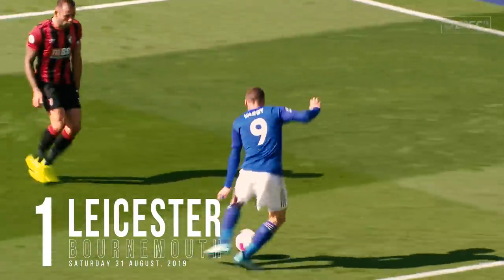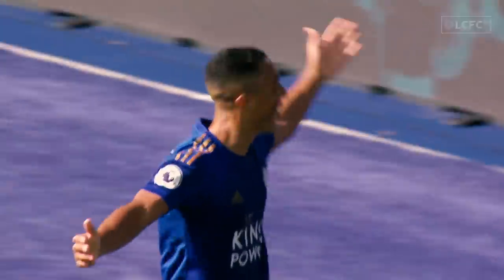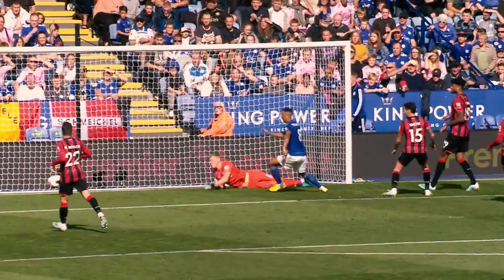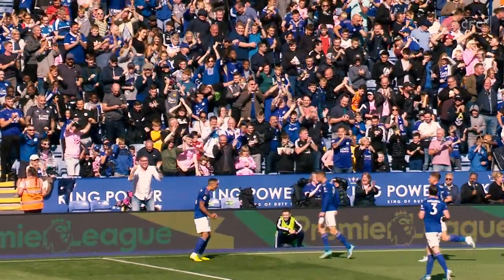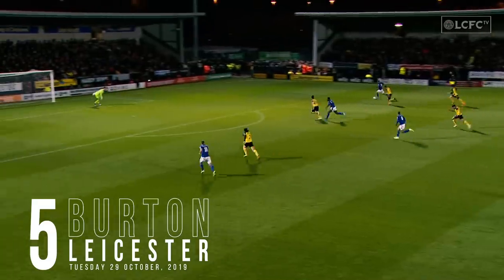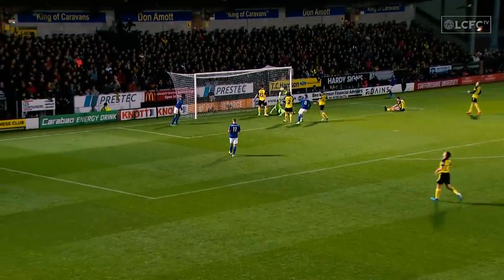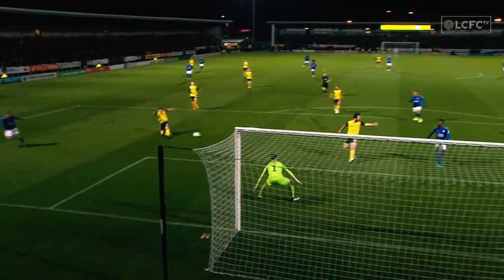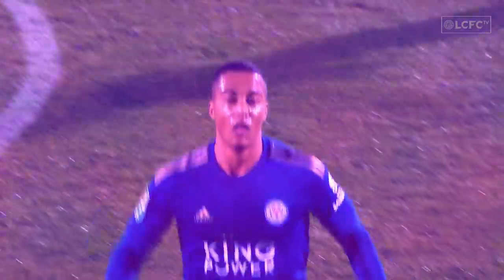Youri Tielemans | Friday Fives | 2019/20